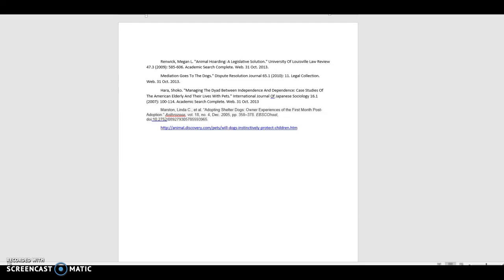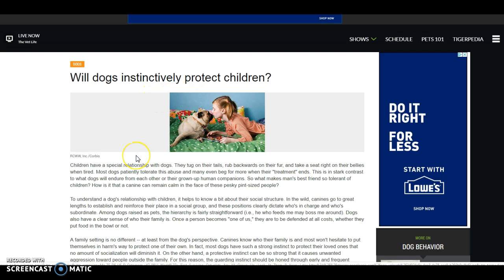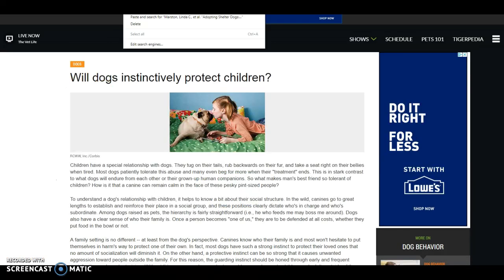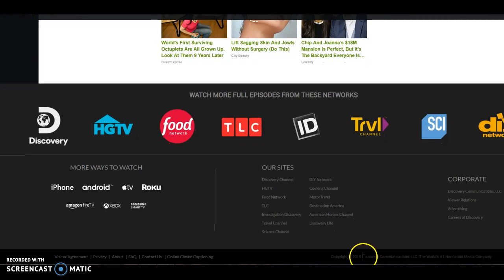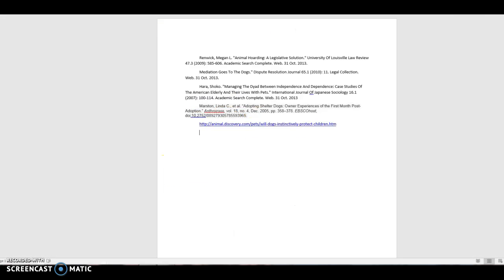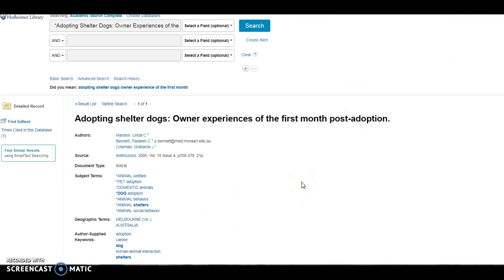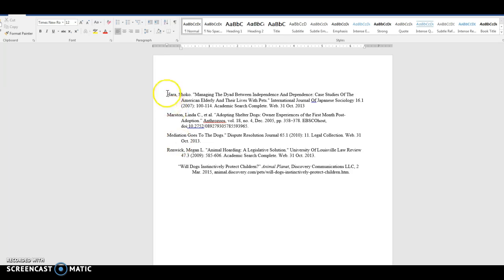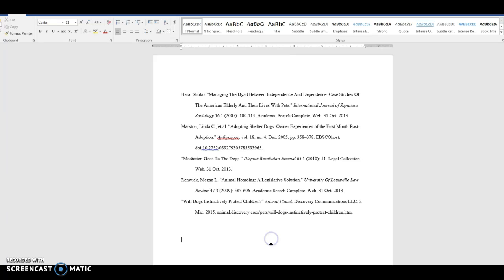Editing a Bibliography in MLA8